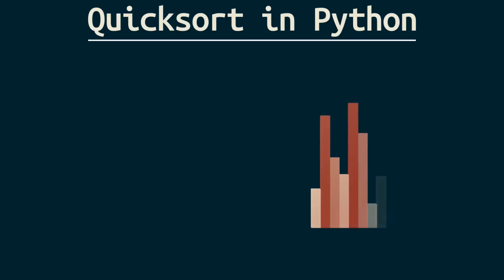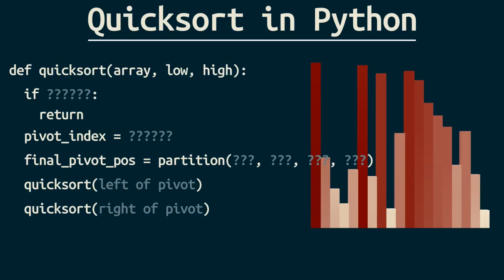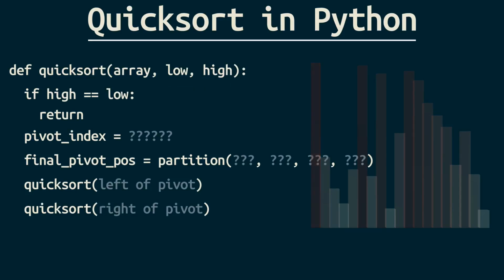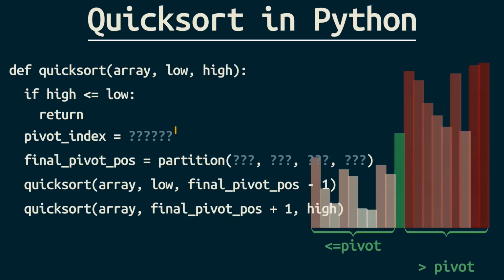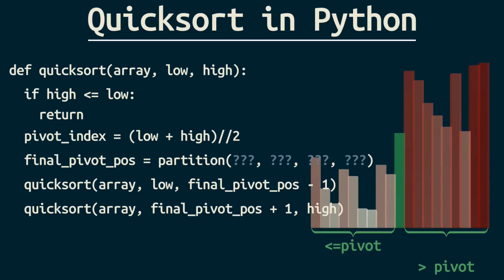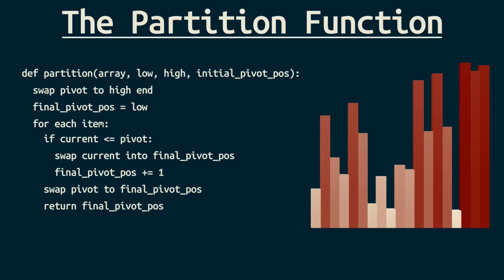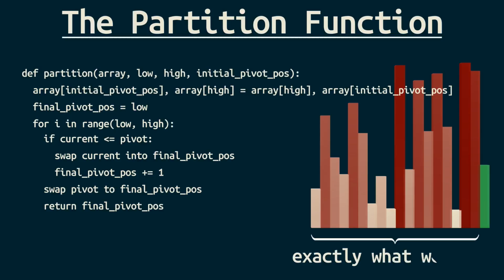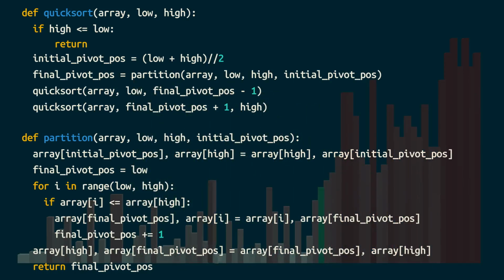Quicksort in Python: An Animated Approach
Create the wonderfully fast quicksort algorithm in Python! This video helps you grasp the quicksort algorithm intuitively through colorful animations and simple explanations. The main quicksort function and the partition function (using Lomuto's partitioning scheme) are both written, with algorithm visualizations given every step of the way.

Quicksort is an efficient, unstable sorting algorithm with O(n log n) run-time and minimal extra space requirements. It's a great algorithm to learn for any student of computer science and data structures and algorithms/DSA, or for those preparing for technical interviews.

CORRECTION: If you're going to run this or write for yourself, use the code at the end or the code in the pinned comment. In the section of the video on the partition function, the last two lines are under-indented by two spaces, but it is correct at the end and in the pinned comment.